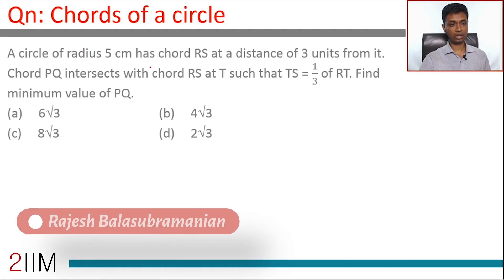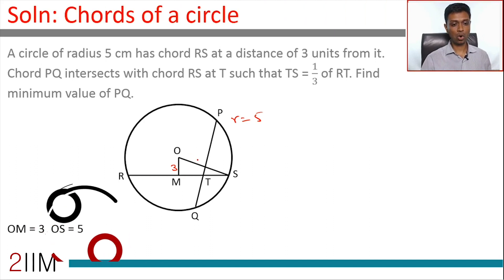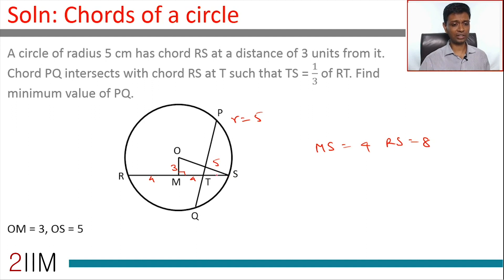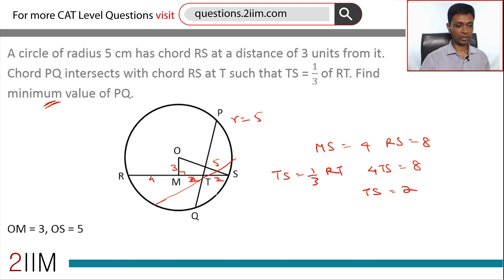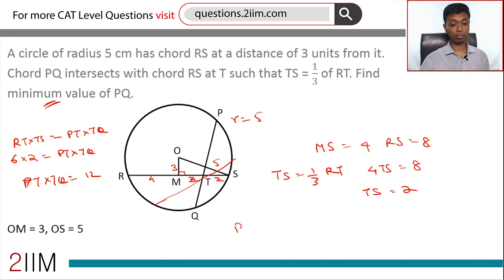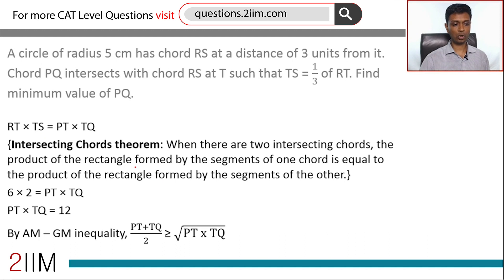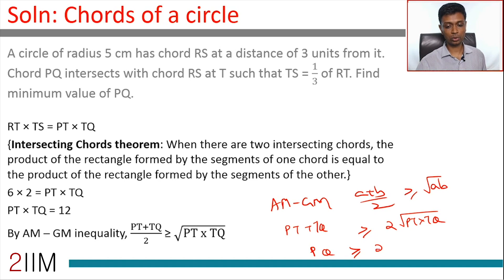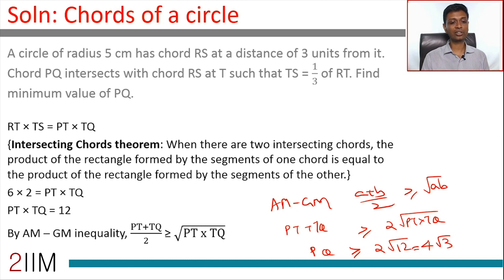CAT Preparation - Geometry Question 04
Question:  A circle of radius 5 cm has chord RS at a distance of 3 units from it. Chord PQ intersects with chord RS at T such that TS = 1/3 of RT. Find minimum value of PQ.

A) 6√3
B) 4√3
C) 8√3
D) 2√3